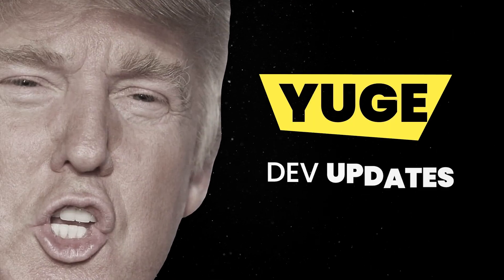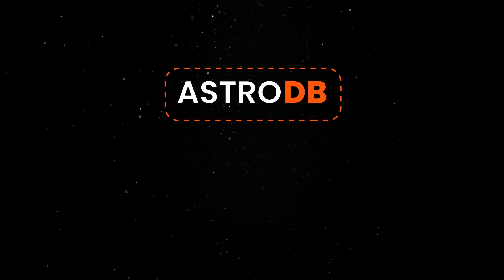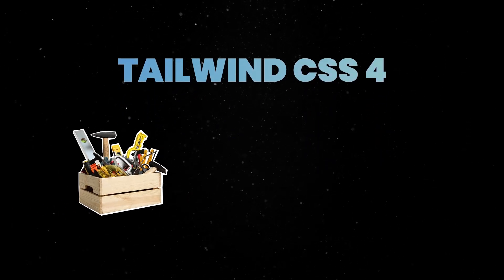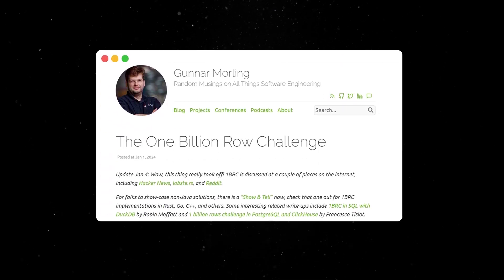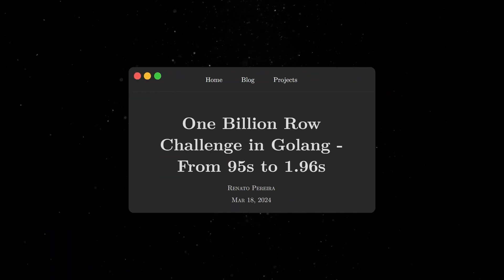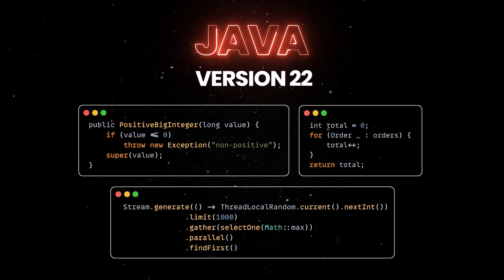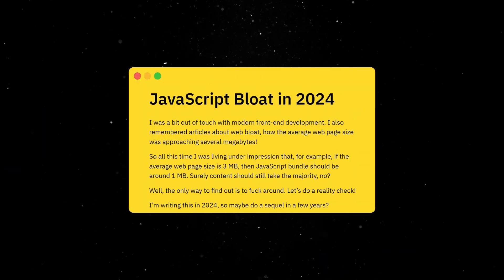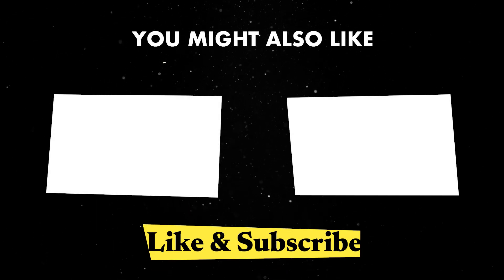What Happened in March?